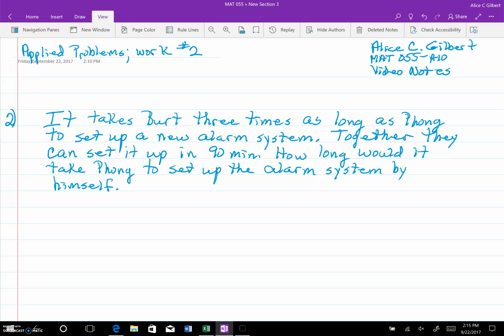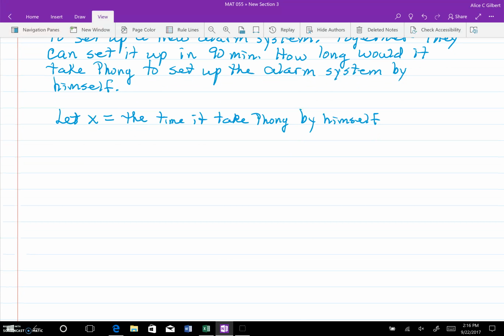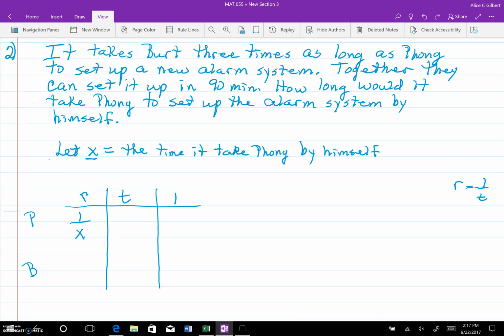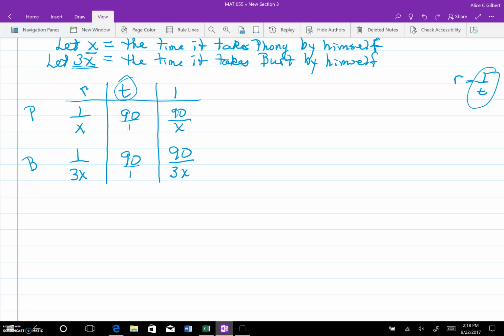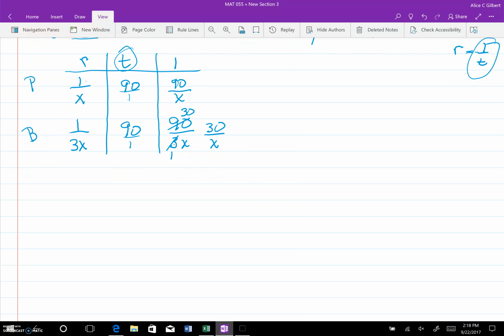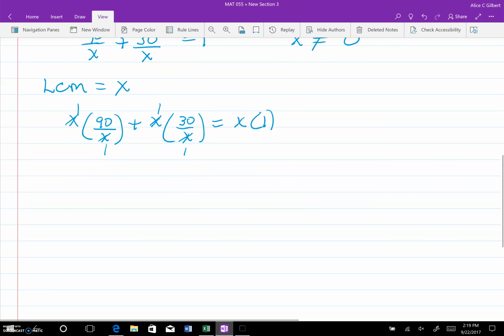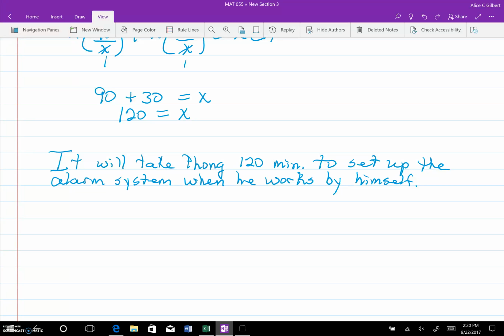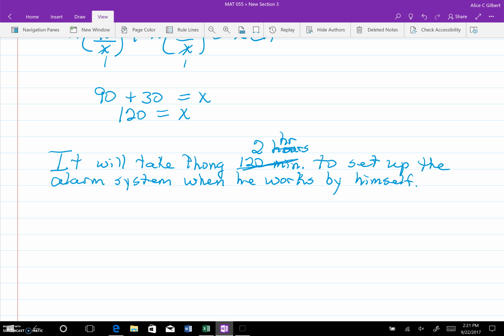Alice's Video Lesson - Applied Problems (work) #2